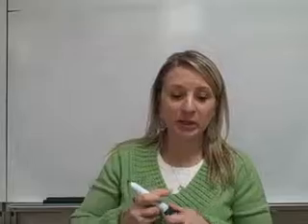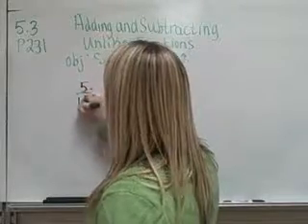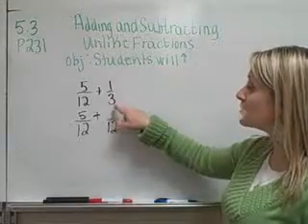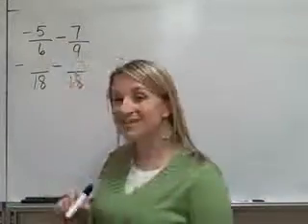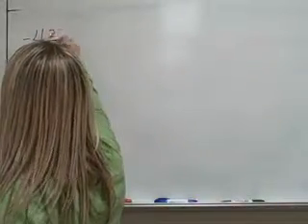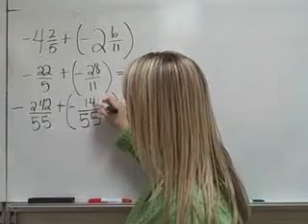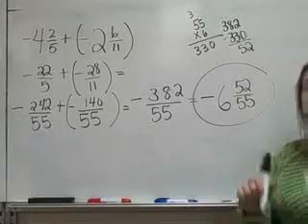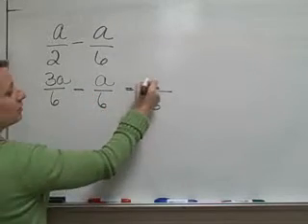Kunstman Adding and Subtracting Unlike Fractions